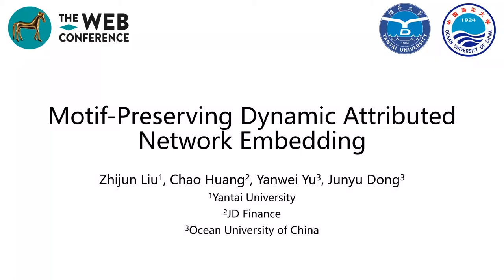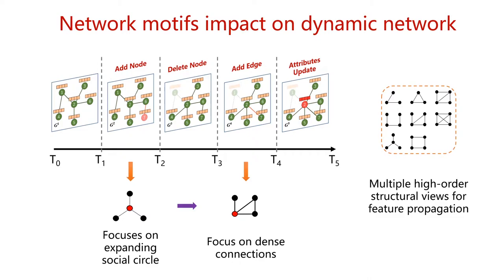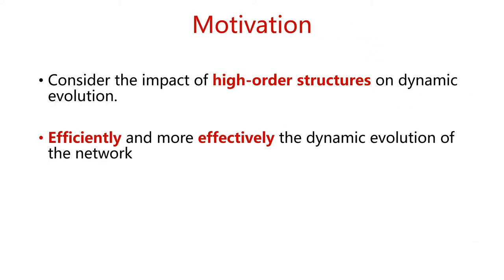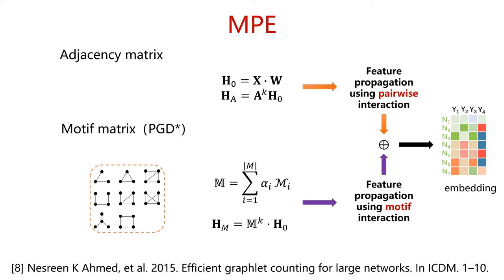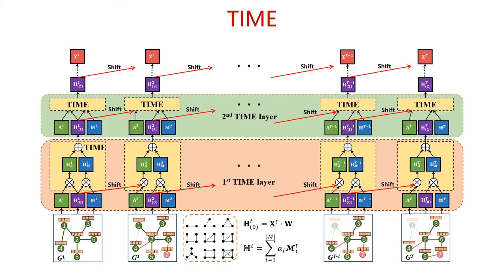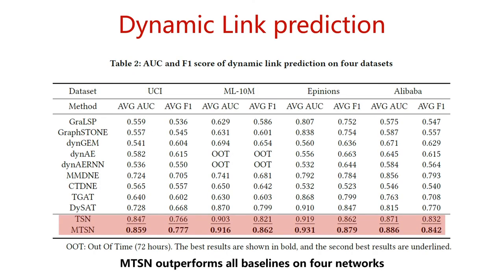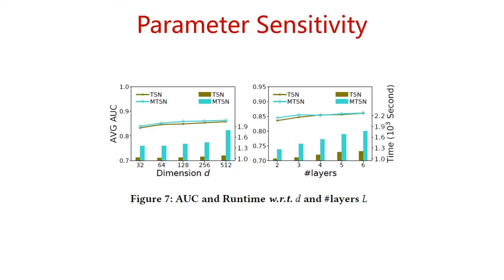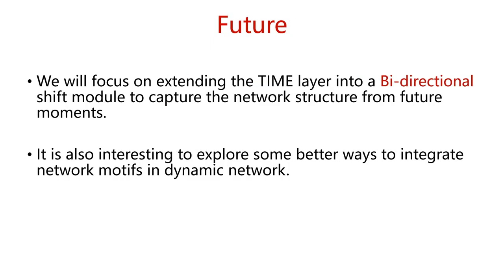Motif-Preserving Dynamic Attributed Network Embedding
Authors: Zhijun Liu,  Chao Huang,  Yanwei Yu,  Junyu Dong